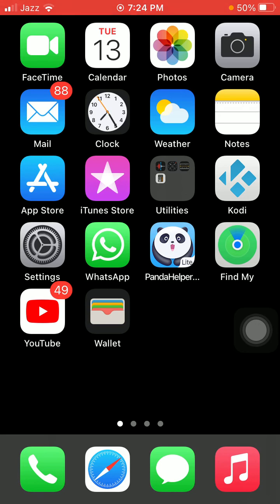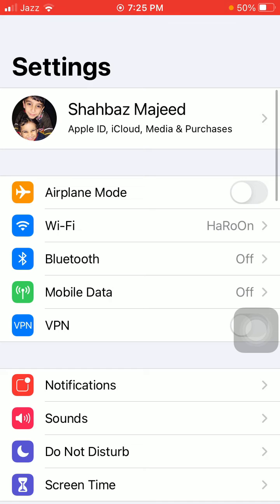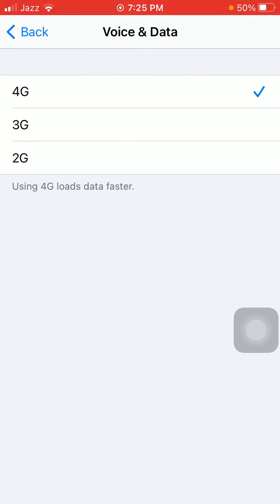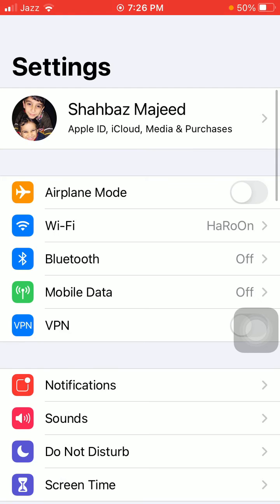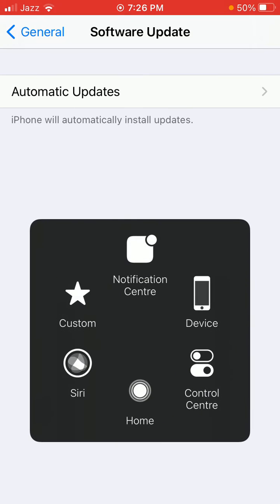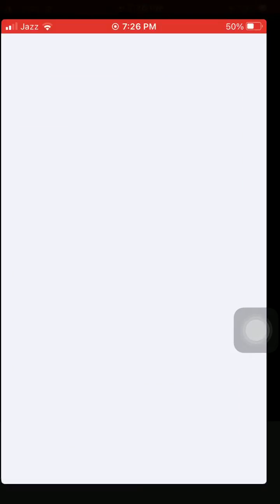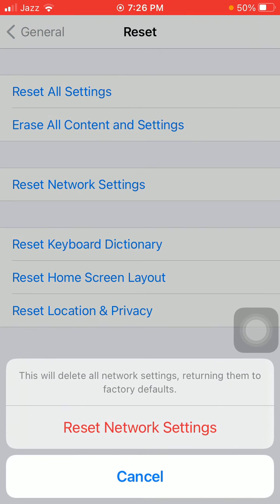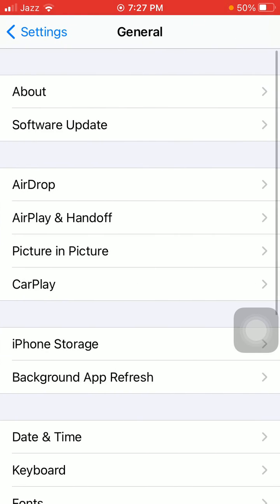iPhone keep pooping up An SSL error has Occurred and a Secure Connection to Sever Cannot be made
iPhone and iPad keep pooping up An SSL error has Occurred and a Secure Connection to the Sever Cannot be made